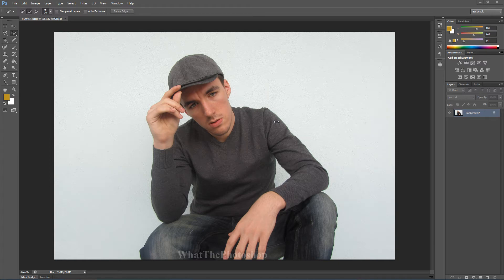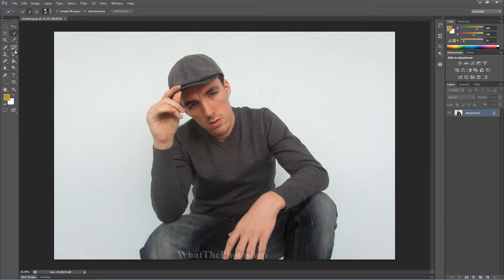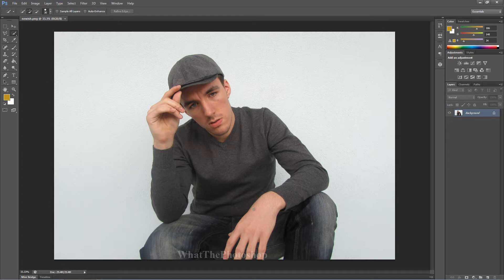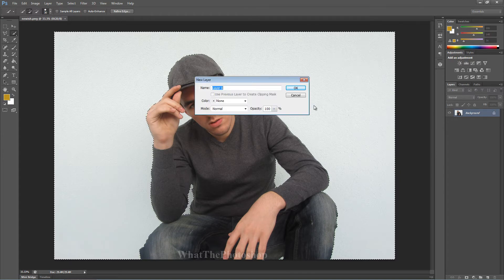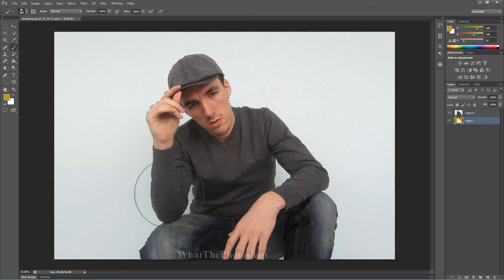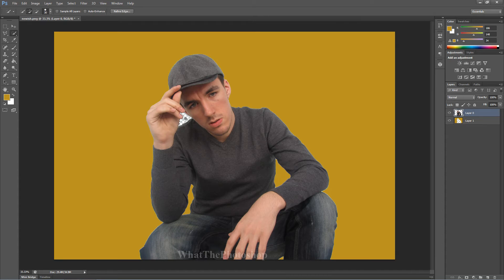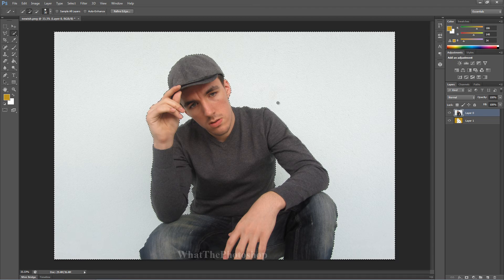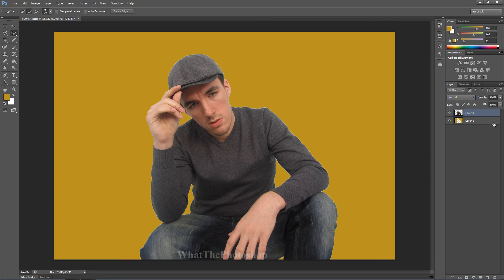How To Remove A Background In Photoshop (ADOBE PHOTOSHOP CS6 TUTORIAL)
This is a full 1080p HD tutorial for beginners/moderate users. Enjoy.